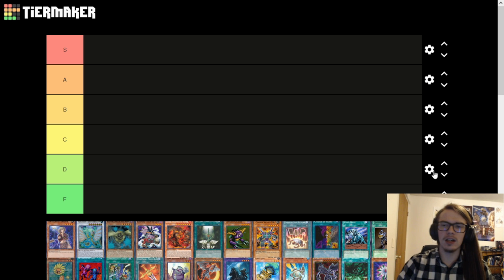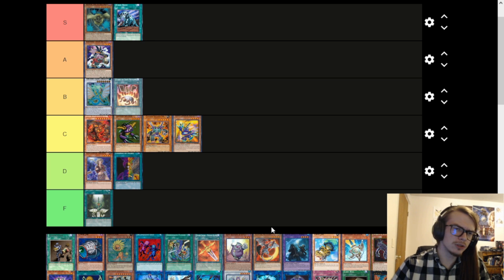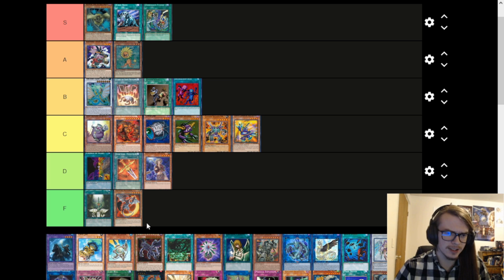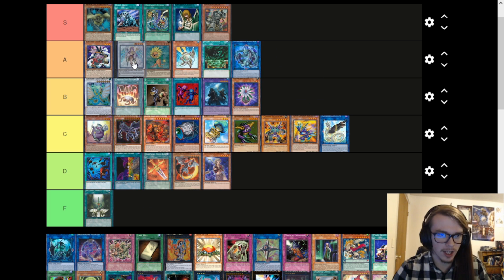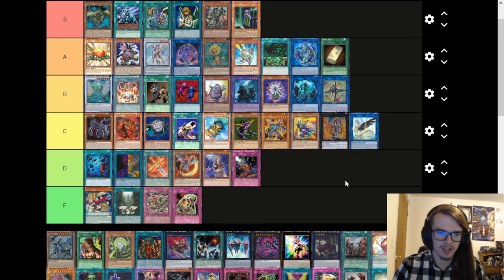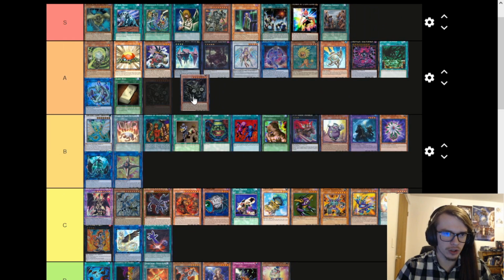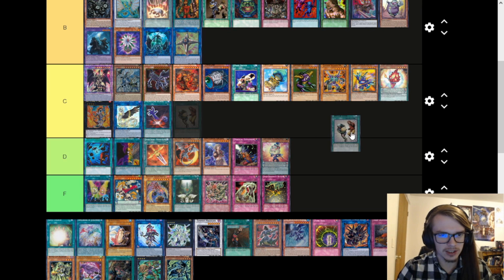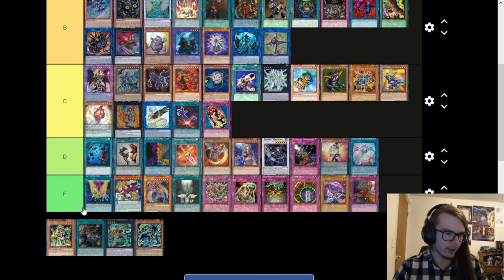What Are the Best Banned Cards in Master Duel!? | Master Duel Banned Card Tier List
This was so hard to rank because we've never had all these cards at the same time.